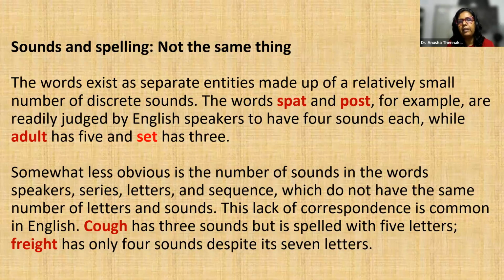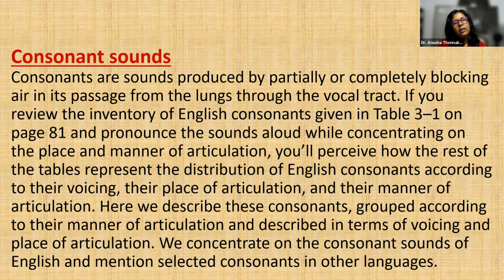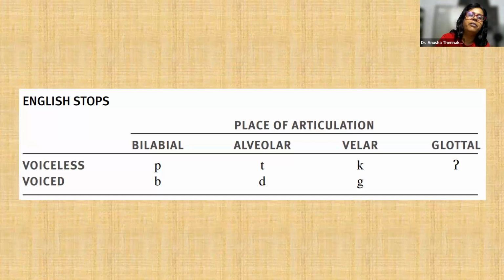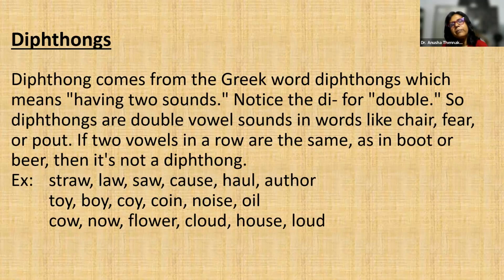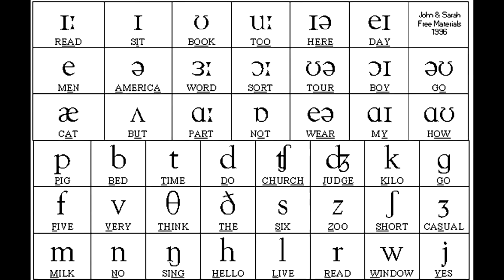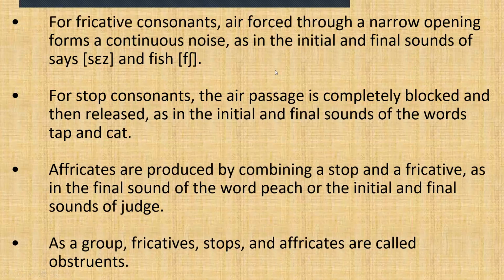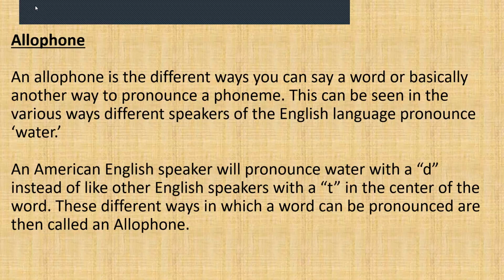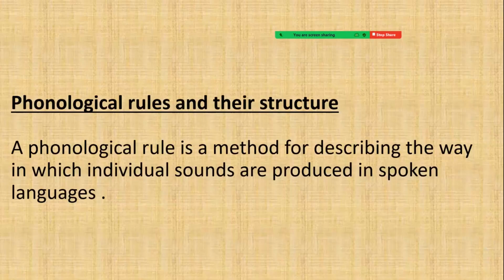Language And Linguistics B.Ed TESL 1st Semester Jan/23 2023-05-19